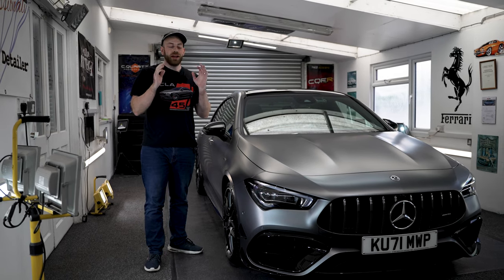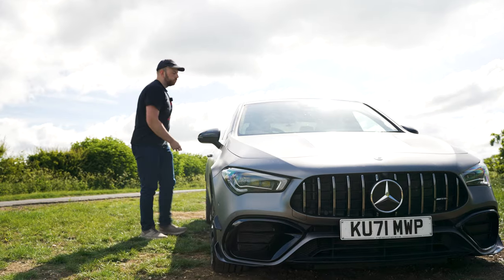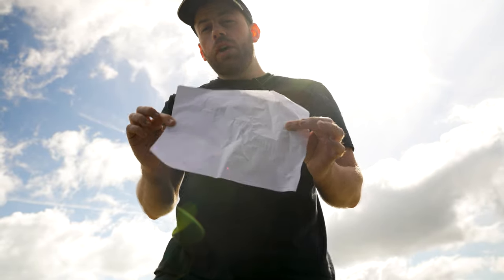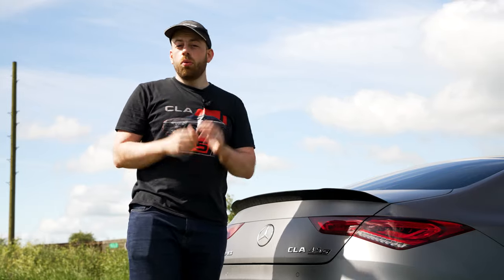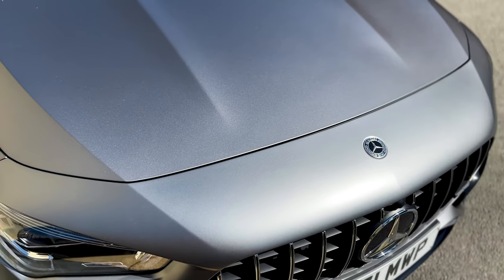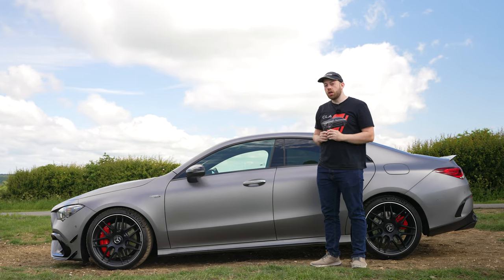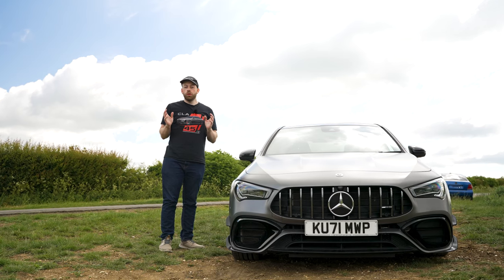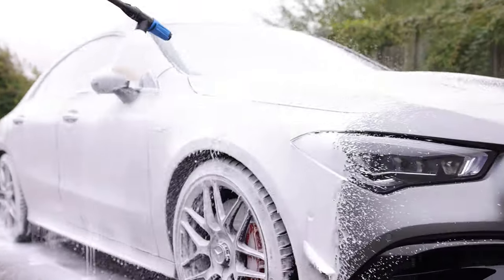We ceramic coated my Matte CLA45S and THIS HAPPENED!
Can you ceramic coat a matte car? We ceramic coated my Designo Mango Mountain Grey Mercedes CLA45s AMG to find out!

The coating used on my car was VULCAN TX155

Special thanks to Unique detail for doing a brilliant job coating the car.

 for all your AMG Merch including new CLA45s T-Shirts.
All profits go towards the channel so this is a great way to support me while picking up a cool T-shirt or mug!

This video features the CLA45s AMG which is one of the AMG performance versions of the Mercedes CLA. My car is the 2022 CLA45s AMG Coupe but you can also get the CLA45s AMG Shooting brake or even the A45s Hatch back.

The CLA45s gives you that great AMG sound from the AMG performance and also the luxury of a Mercedes Benz

This is the w118 Mercedes CLA. The 2022 CLA45s AMG

A35 AMG
CLA45 AMG
C43 AMG
C63 AMG
E63S AMG

Make sure to always spec the AMG performance exhaust!